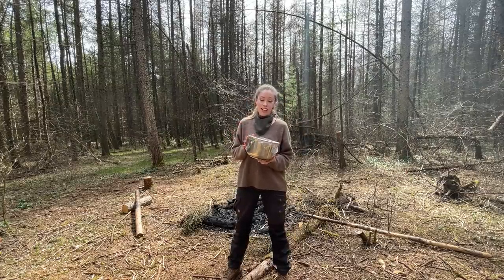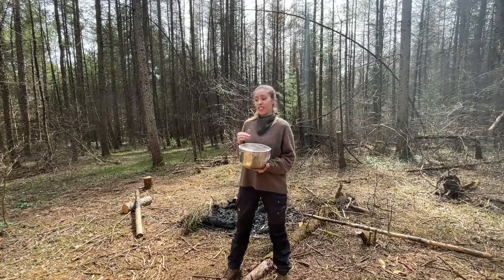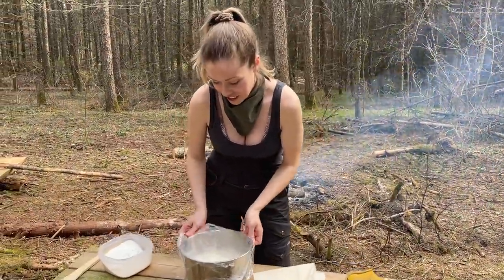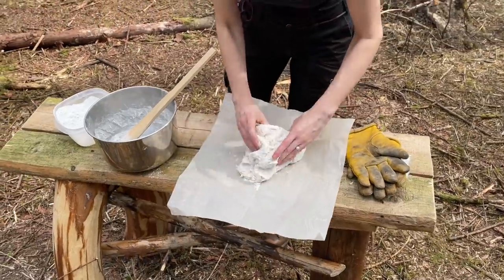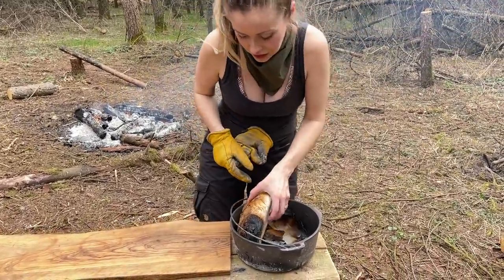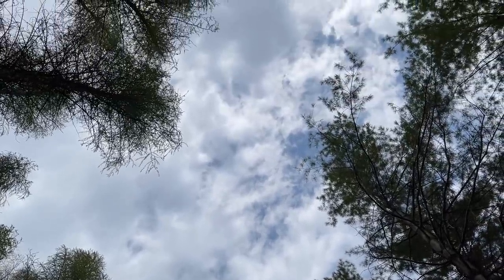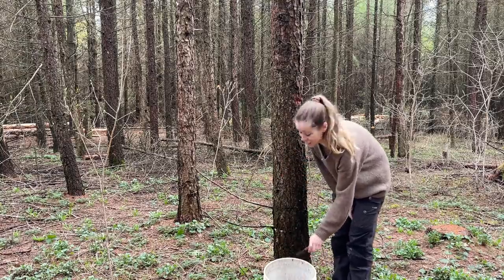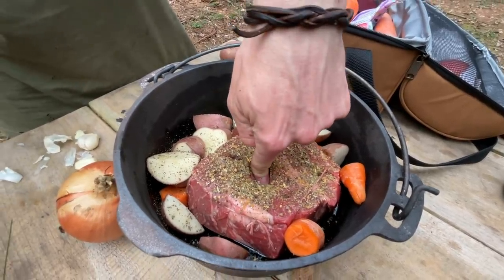Baking Bread on a Campfire & Overnight Camp at Cabin Build Site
There’s nothing like fresh baked bread! I’m sharing with you a very simple bread recipe you can make at home or at camp.

 You’ll need:
4 cups all purpose flour
2 teaspoons instant yeast
2 teaspoons kosher salt
1.5 - 2 cups water
1 tablespoon extra virgin olive oil
parchment paper
cast iron pan/dutch oven

Combine 3 cups flour, yeast and salt. Gradually add in water and oil. Mix until well combined. You want the dough to be sticky and smooth, not watery. If you’ve added too much water it will pool at the bottom (just pour out excess or add some more flour). Cover and let sit a room temperature for about 1-2 hours until the dough has doubled in size.

Generously coat the dough with flour and work it into a ball and place on a large piece of parchment paper.

Campfire: build up your fire with some hot coals, ideally try to use hard woods and bigger logs to get a roaring fire. Make sure the fire has simmered down, ideally no more flames and just glowing coals. Place your dough on some parchment paper and place in a cast iron dutch oven or pan. Place some hot coals on top to make sure the bread cooks evenly. Watch that bread like a hawk! Coals are HOT! Regularly check the bread, once browned, remove from heat and assess. If burning or browning too quickly, push coals away and keep checking until you get the desired tastiness.

Conventional Over: Preheat oven to 450 degrees F and place an empty cast iron dutch oven in oven to warm for 30 min. Carefully remove hot dutch oven and place the dough on the parchment paper into the pot. Transfer back to oven and cook covered for 30 minutes. Carefully remove life and continue baking for an additional 10-15 min until bread is golden brown. Remove from oven and cool. Voila!

We are also sharing a sneak peak of our cabin build, sustainably built with 100% self-harvested materials. To follow the cabin build and to learn more about woodlot management check out my husbands channel: @TrustinTimber

Follow the journey on Instagram @caitlin_timber & @trustintimber